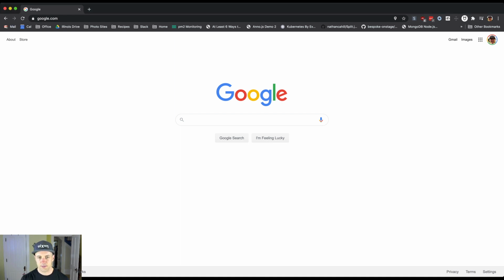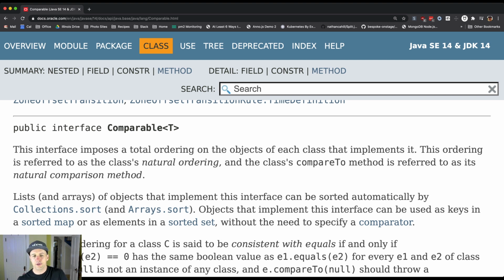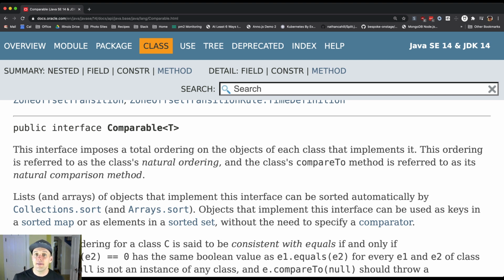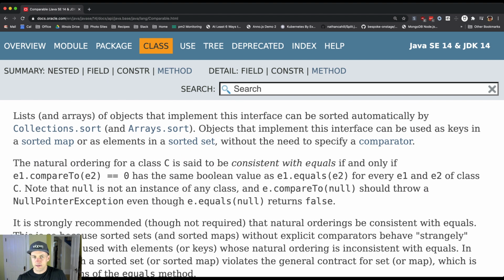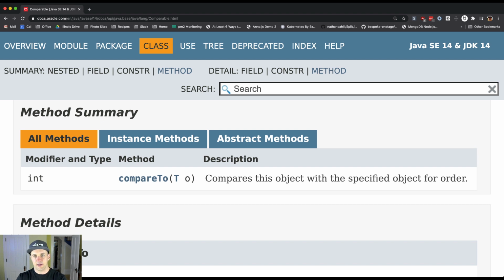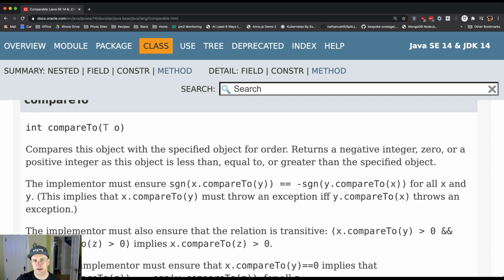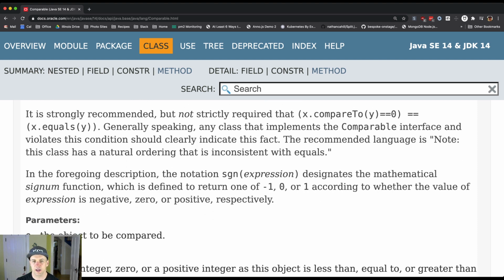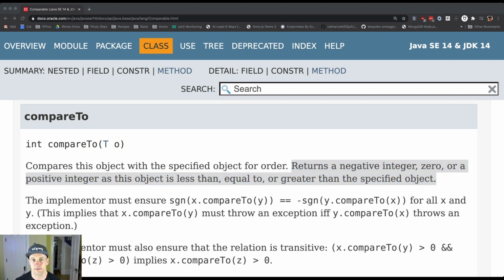CS 125 Fall 2020 Lesson 34: The Comparable Interface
Let's look at Java's Comparable interface.